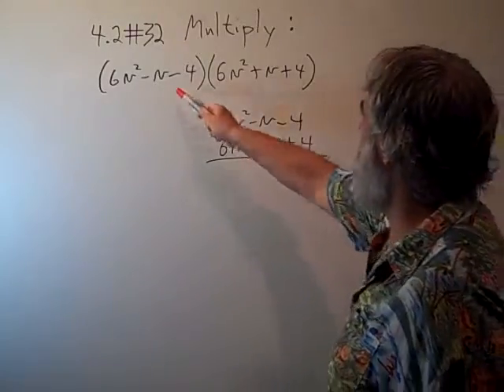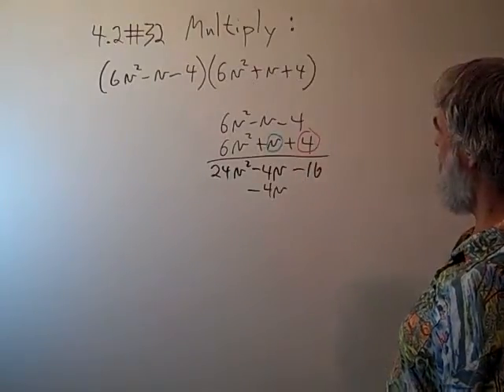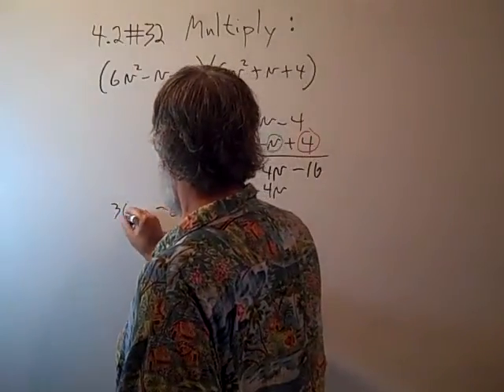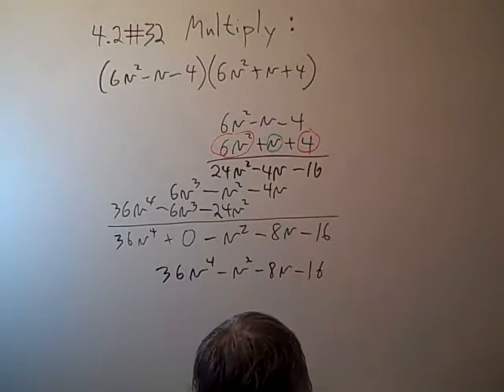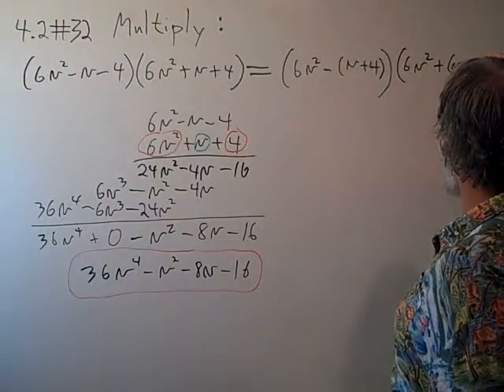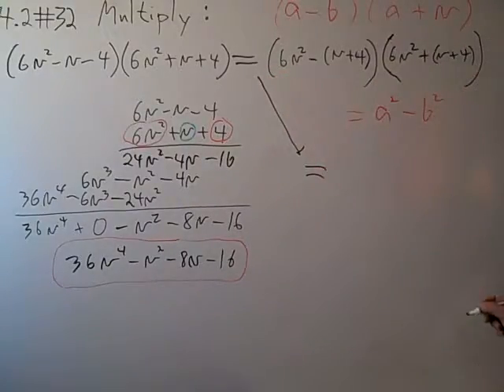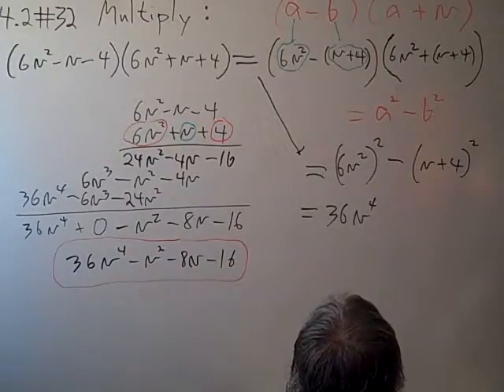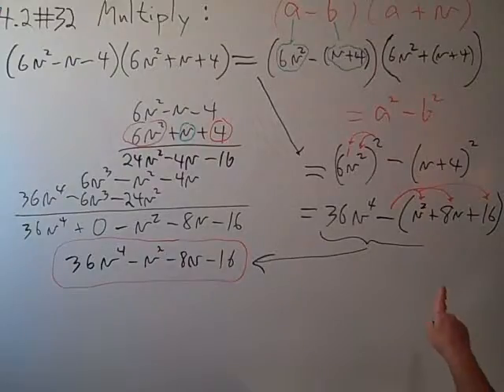IA 4.2 32